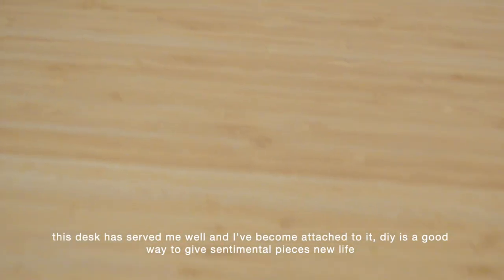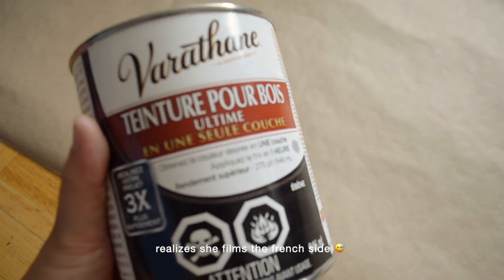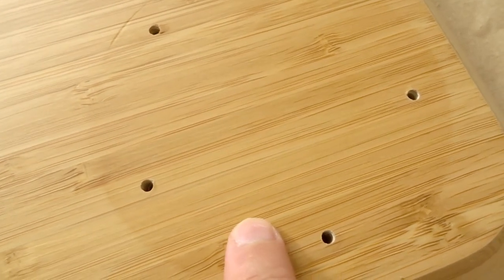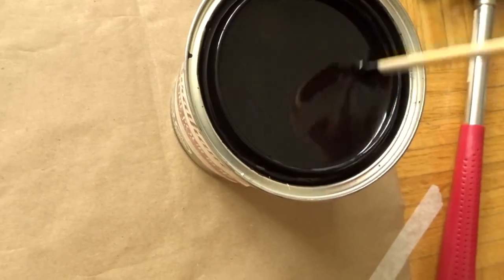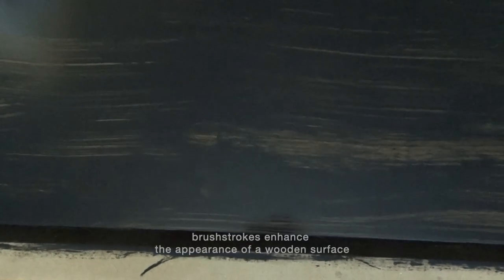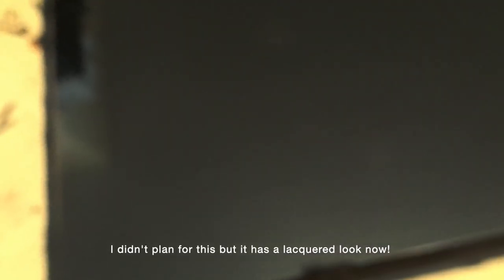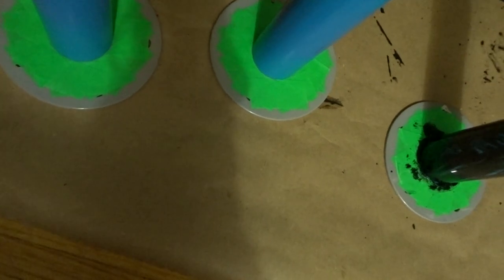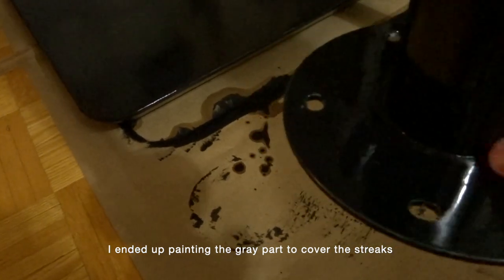Moody Home Office Desk Makeover DIY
Giving my beloved desk a moody minimal comfortable new makeover. I love the versatility of a simple desk as a blank slate I can use for different projects.